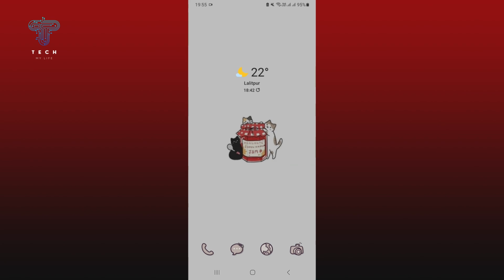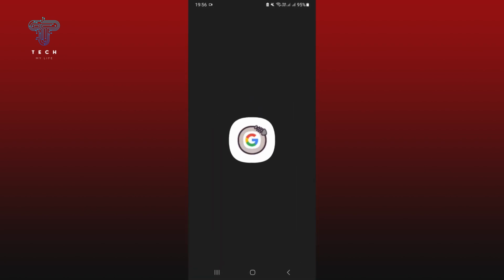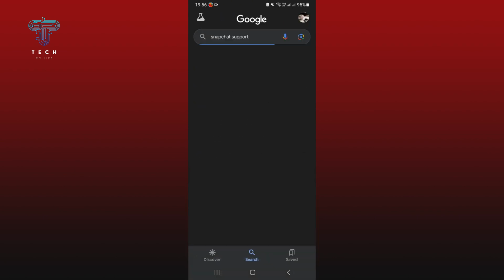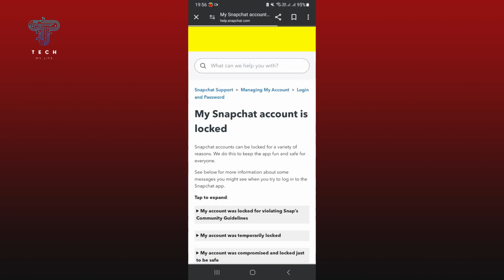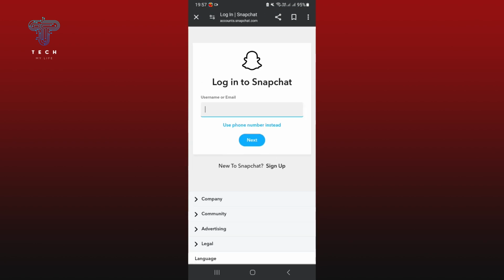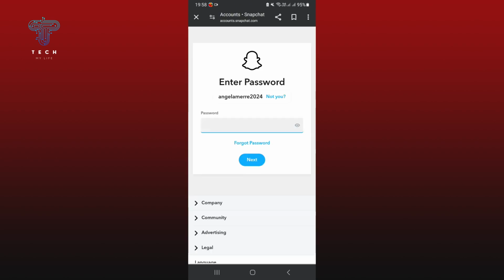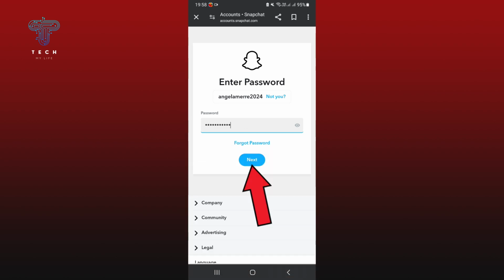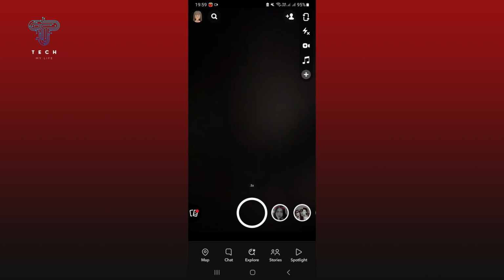How to Fix your Locked Snapchat Account? 2024 | Snapchat App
First, open Google on your mobile device. Tap on the search bar and type in "Snapchat support." Select "My Snapchat account is locked." This will direct you to a new page. Scroll down a bit and select "My account was temporarily locked." Now, simply click on "here," which is underlined and written in blue letters. Now, all you have to do is log in to your Snapchat account. First, go ahead and enter your username or email. Once you're done, tap on "Next." Enter your Snapchat password and tap on "Next." Once you're logged in, tap on "Open in Snapchat" at the bottom of your screen. You should now be able to log back into your Snapchat account. And that's it! This is how you fix a locked Snapchat account.